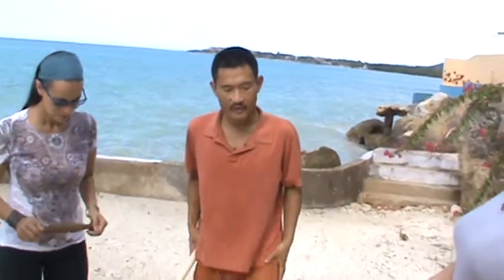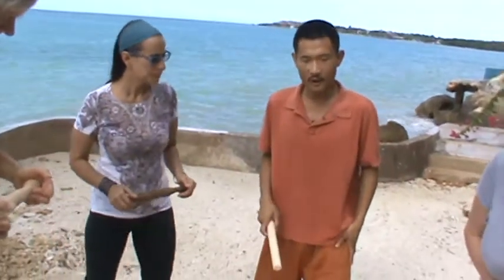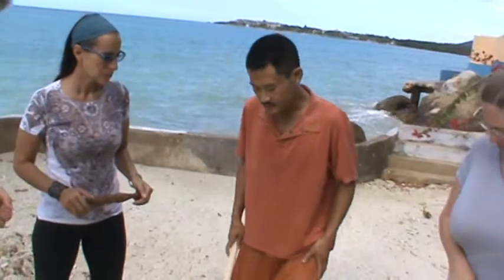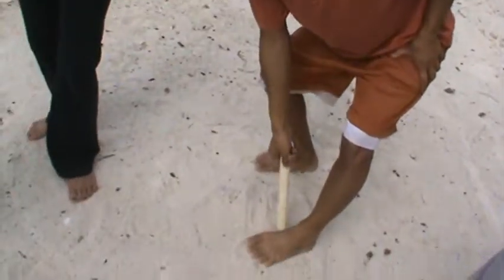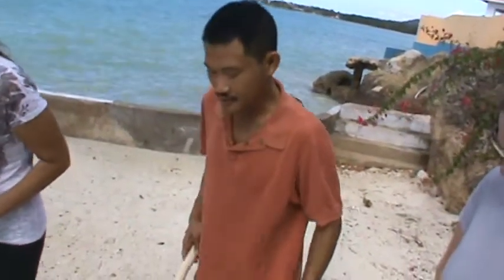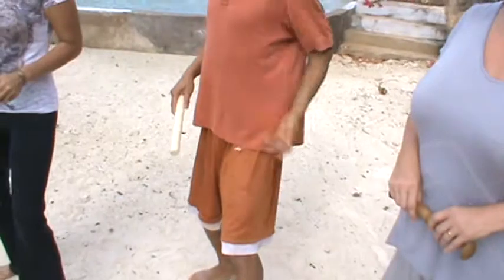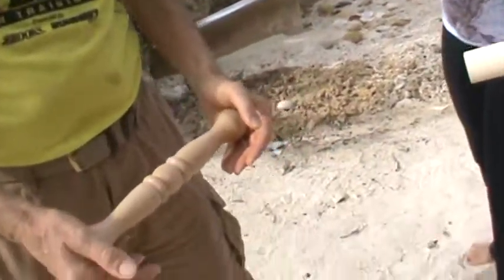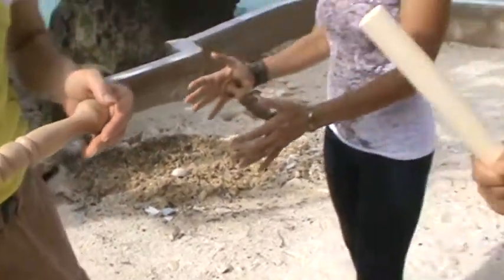Demo of Tai Chi Ruler